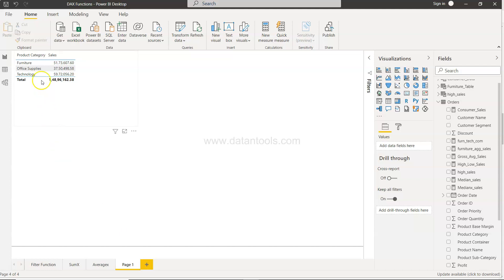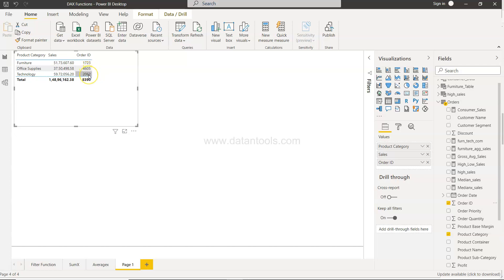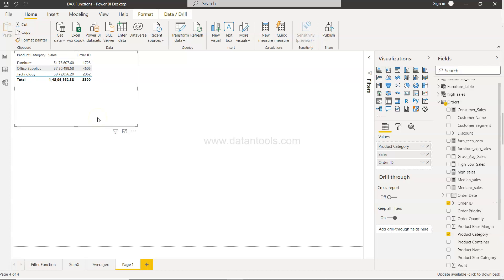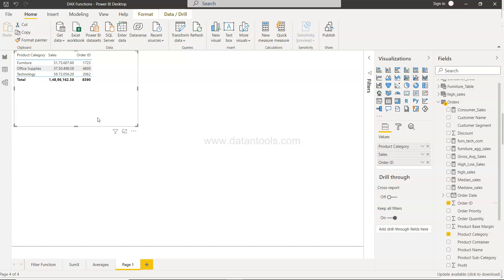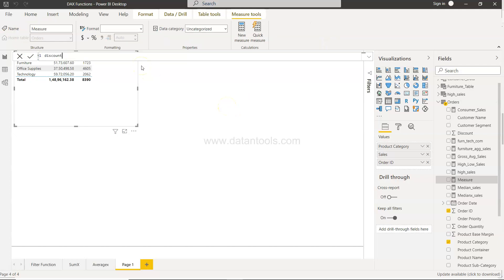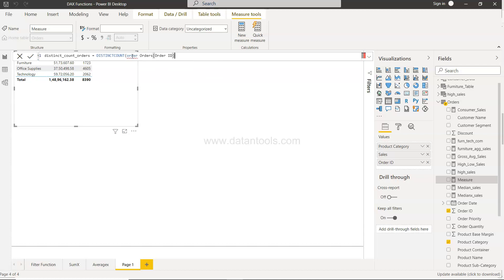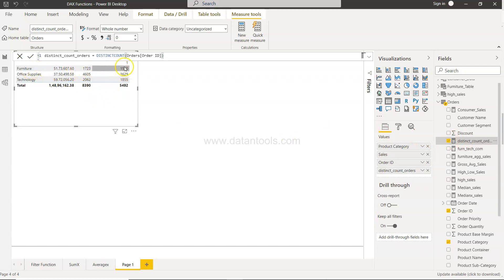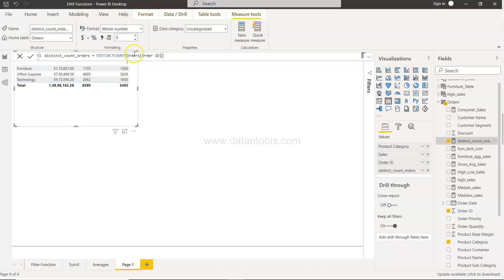Counting Distinct values in Power BI | CountDistinct function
Power BI Tutorial for beginners on how to count distinct values.